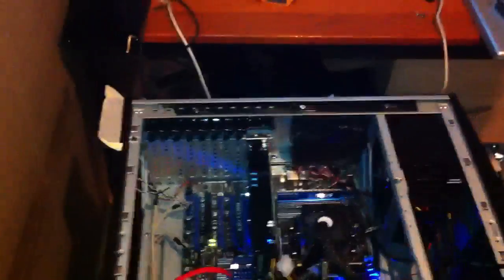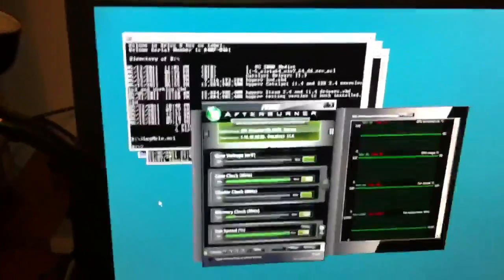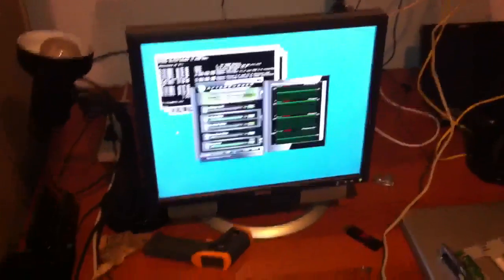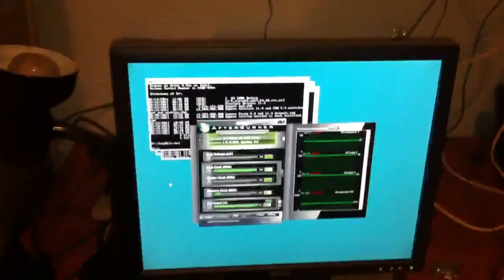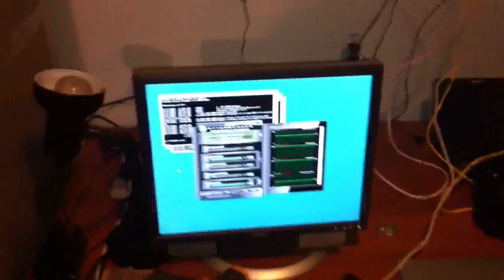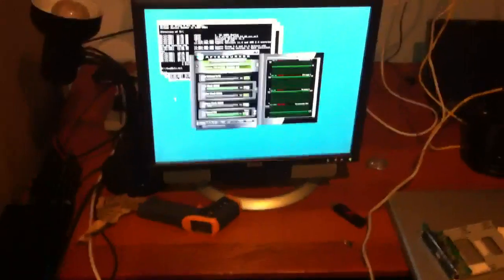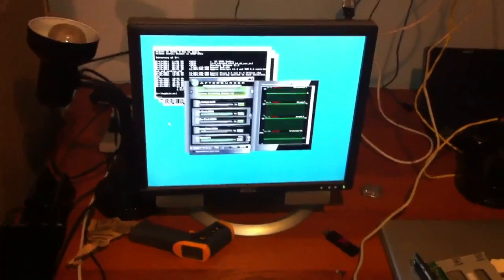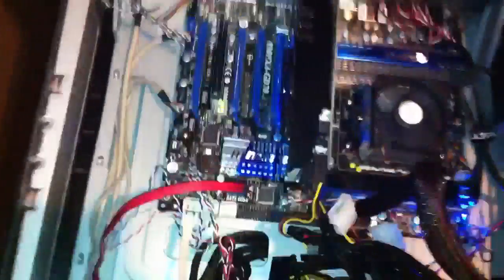Free bitcoin server farm mining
Free Hyper-V configured and ready!
More info on how to apply it to an HD or USB will be available soon.

16sR1Y1UefDdfMvH8V6HZTZN7T85xJaBir